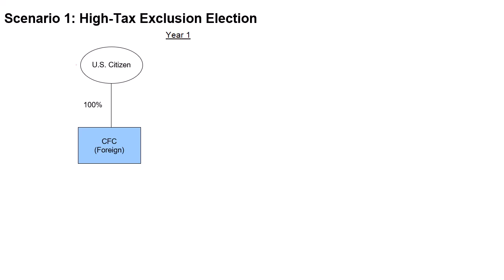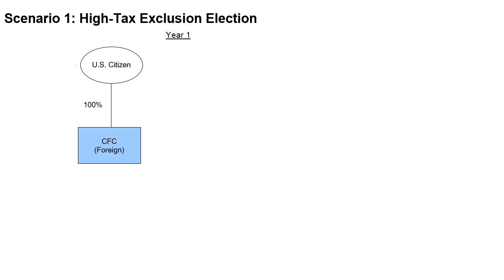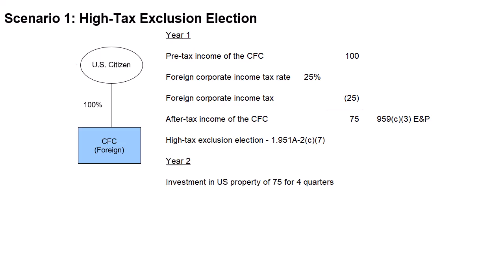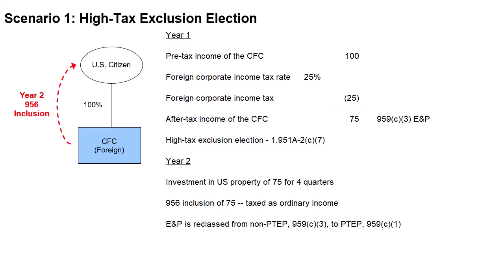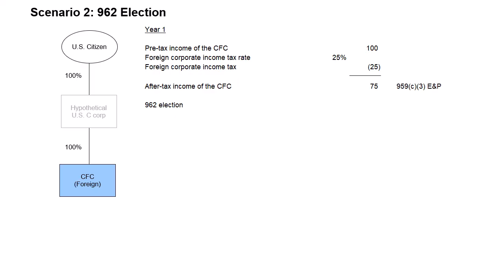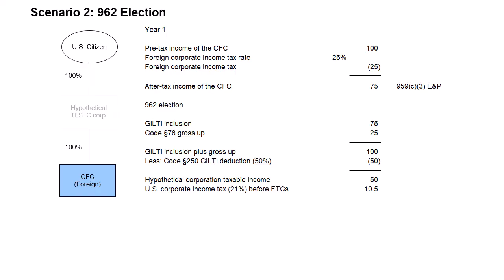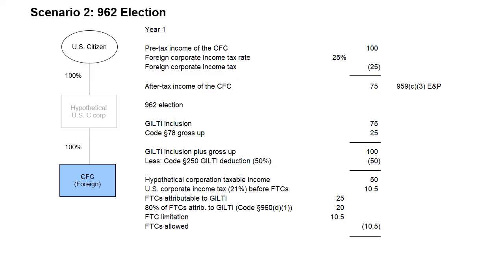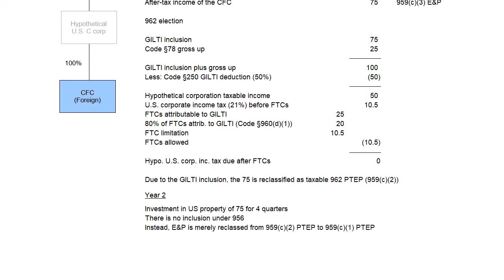Investment In US Property: High-tax exclusion vs. 962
This video describes the impact of an investment in US property under two scenarios.  In Scenario 1 the US shareholder makes a high-tax exclusion election.  In Scenario 2, the US shareholder makes a 962 election.